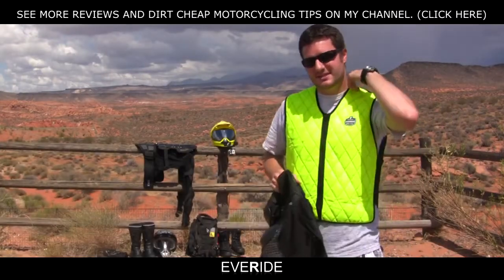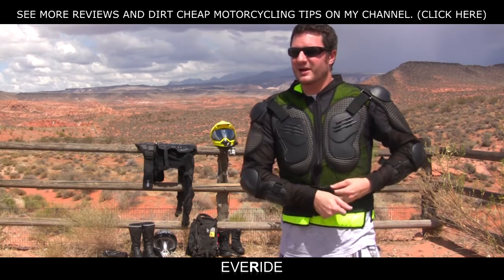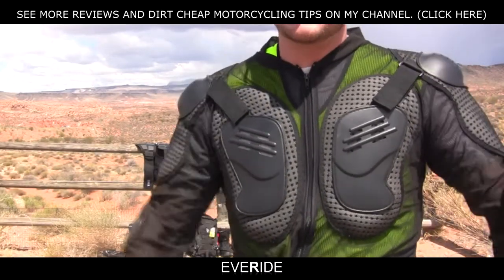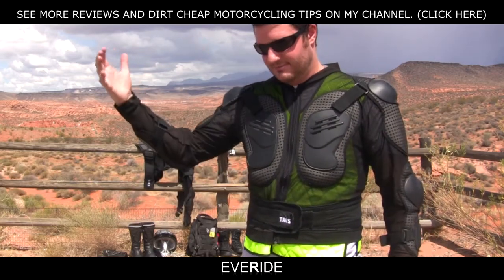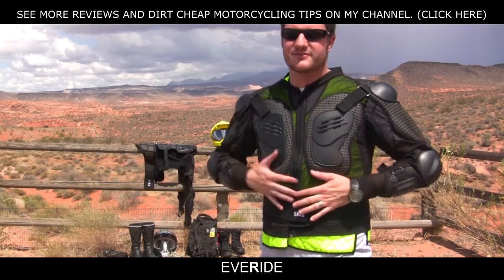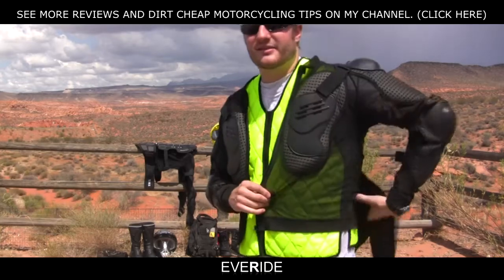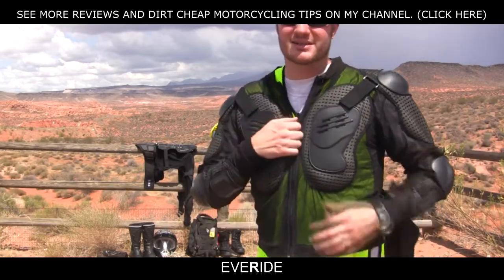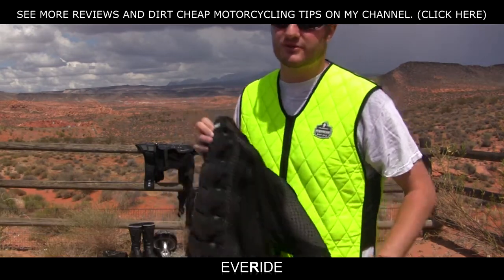$35 TMS Armored Motorcycle Jacket Review o#o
I've worn this armor for over a year now and haven't had any problems with it other than a slight bulge on the zipper and a lackluster kidney belt. It has endured two large slides through dirt (one at around 25 mph and one at about 50 mph) and held up fine. More importantly, other than some broken ribs (on the 50mph crash) everything but my ego was fine.

The armor on the elbows and forearms seems to slide around a bit, and there is no upper-arm (biceps) protection. Even with its shortfalls, for $35 shipped, this armor is tough to beat. However, for only $5 more you get fuller protection and a much nice feel in the TMS Fox Titan clone. Here's my review of that armor set

The reason I still wear this armor on shorter commutes is the ease of getting it on and off. I don't work for TMS, but if you go with this armor, you can buy it
Tell them eveRide sent you... who knows... maybe they'll send some love my way?

I'm not going to lie, I originally bought this to A: protect me in a skid and B: look like Batman for Halloween. Mission accomplished on both fronts. Some costumes cost more than this and aren't functional at all.

Part of a Dirt-Cheap Advetnure Motorcycling series on how to get deals on bikes, gear, and other good stuff.

is the new hub of Dual Sport, ADV, and Enduro motorcycling. Join the eveRide community's positive vibe, tailor made for new and experienced riders. See more videos, pictures, posts, gear reviews, deals, and more!

Want to get to know our awesome, positive, inclusive community while seeing bonus footage, meeting moto buddies, and getting dirt-cheap-motorcycling-tips?

+RAM ULTRA GRIP Phone Mount